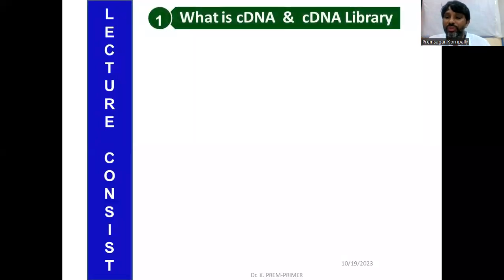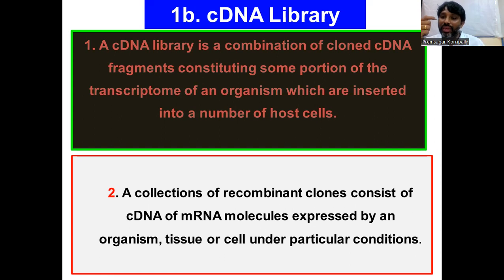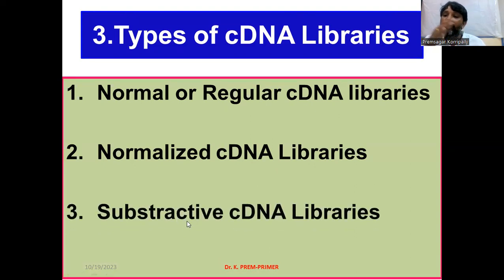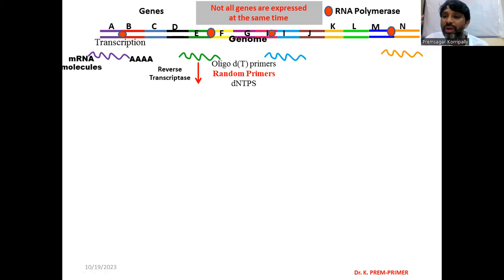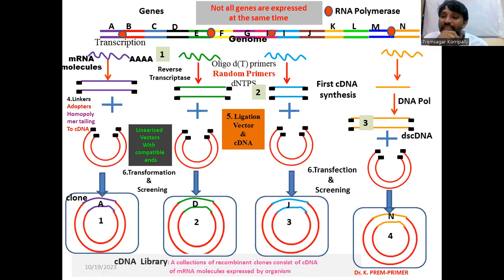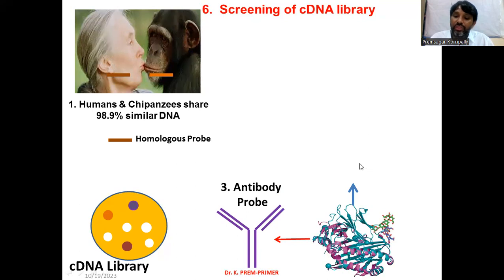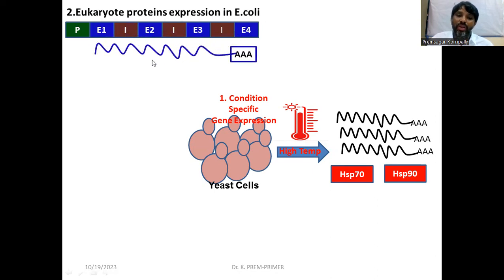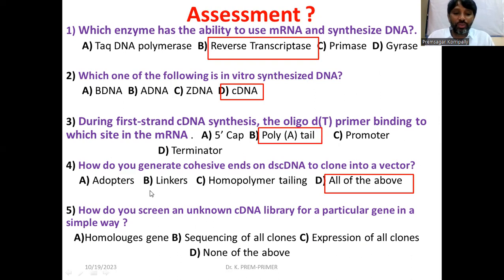cDNA Library: Constructions, Types and Vectors, Applications